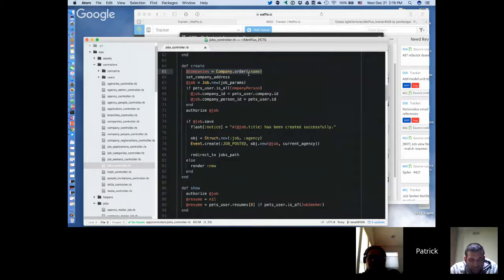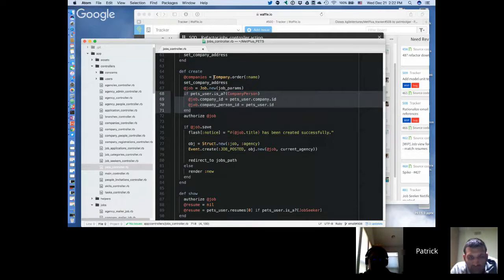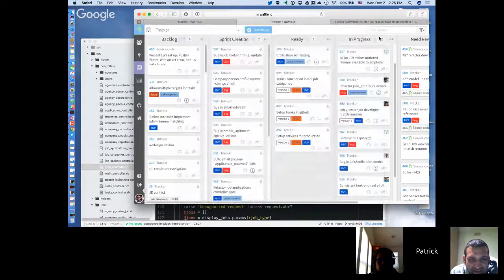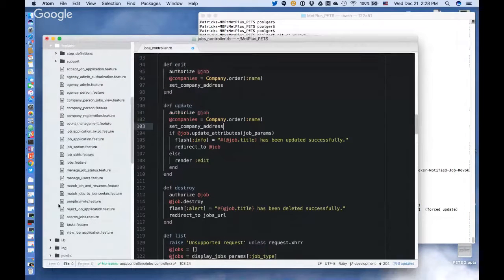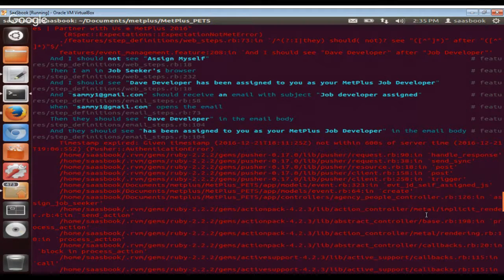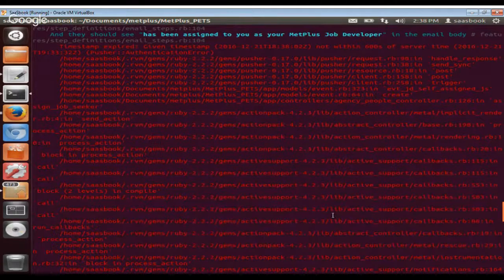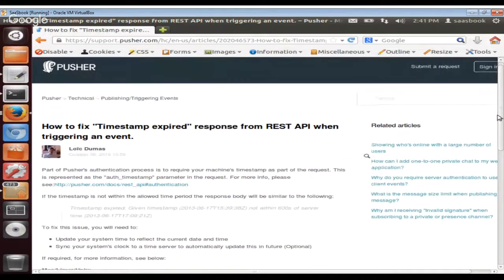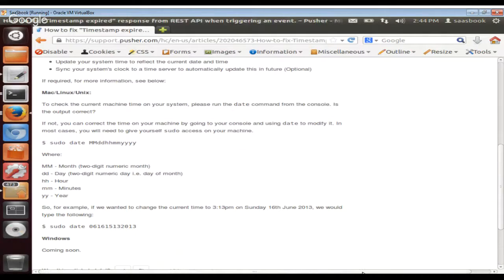PairProgramming on MetPlus